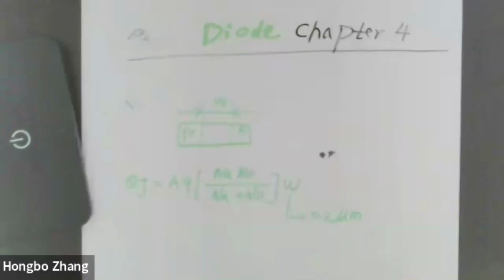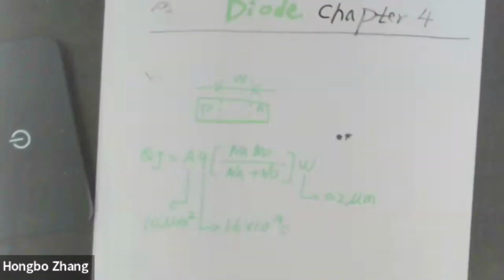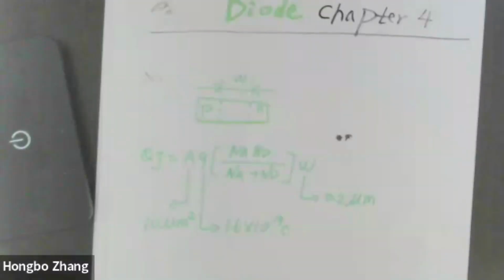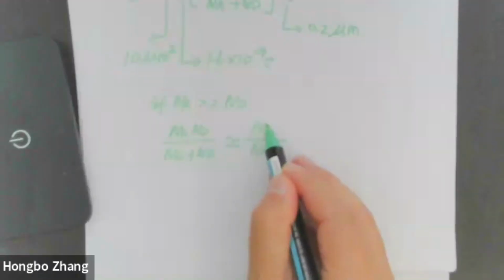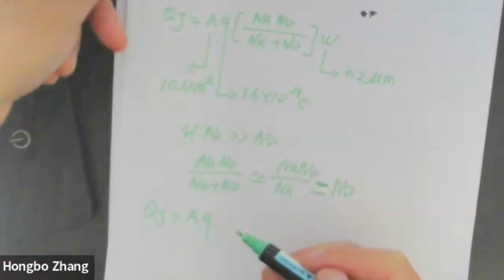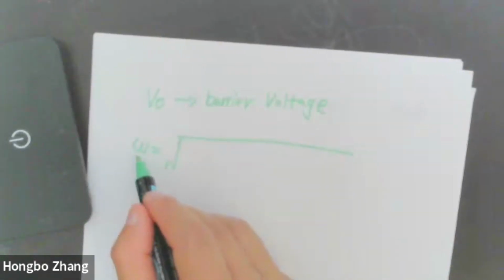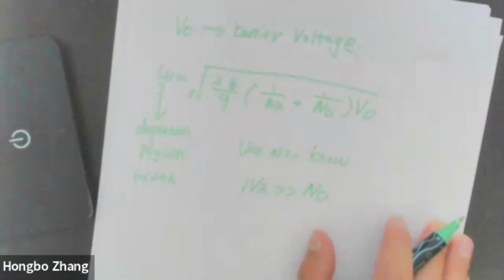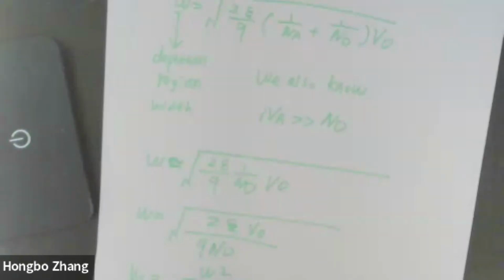Diode Barrier Voltage Total Charge and Calculation